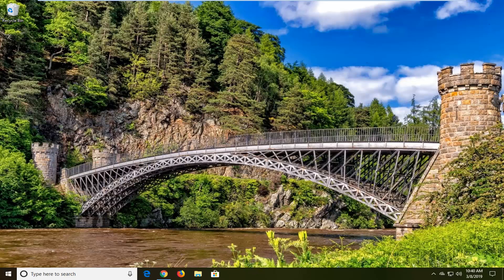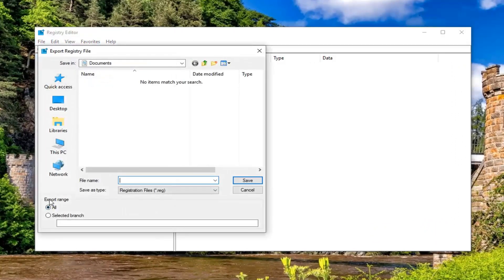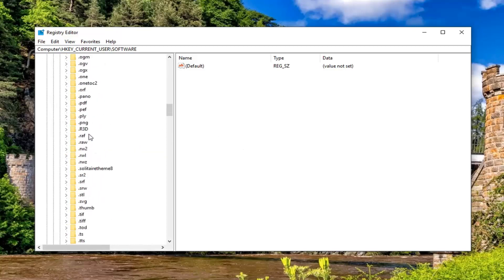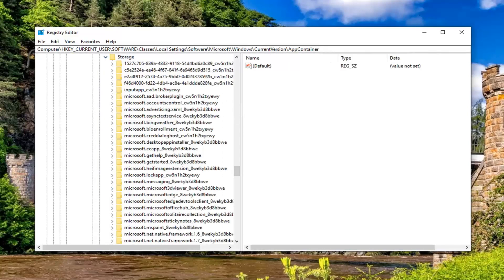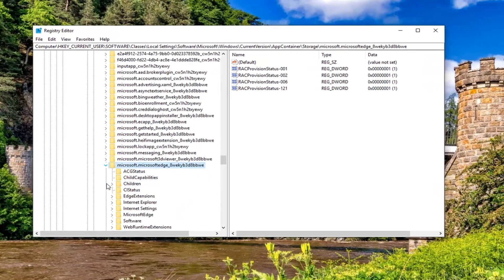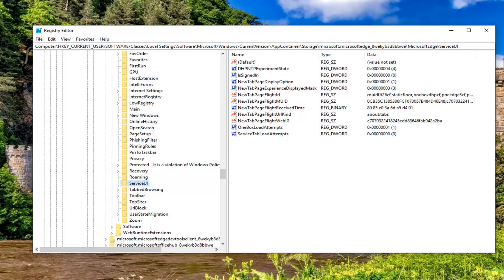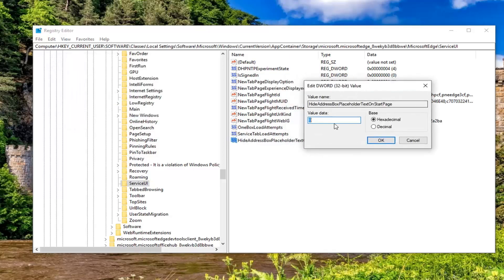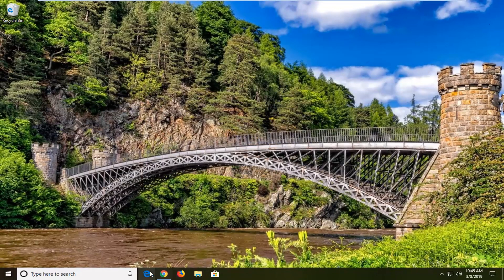How to Remove Microsoft Edge Search Box Placeholder Text [Tutorial]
D-WORD VALUES:
HideAddressBoxPlaceholderTextOnStartPage
HideAddressBoxPlaceholderTextOnNewTabPage

In Microsoft Edge, the Address bar (Search box) always shows the placeholder text “Search or enter web address”. If you find this distracting, here is a way to remove the default placeholder text and make it appear blank.